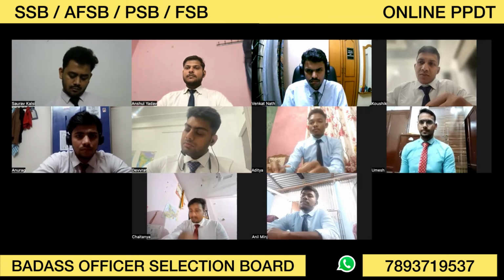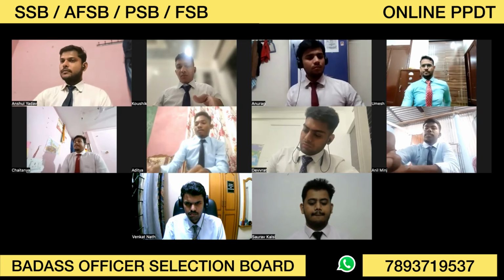SSB PPDT 10 workshop Online SSB /PSB /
🎯 Indian Coast Guard (ICG) Assistant Commandant Result 2027 OUT!

📩 Join Our Telegram Channel for all updates, study material, and class announcements.

Stage 2 has officially begun — get ready for CCBT (Cognitive Computer Based Test) and PPDT (Picture Perception & Discussion Test)!

📘 Next Step:

👉 For CCBT/OIR, join our YouTube Channel Membership for exclusive preparation videos and guidance.

👉 For PPDT Practice, fill out the Google Form given below to be part of our Online 7-Day PPDT Training Batch.

🧠 About the PPDT Classes:
Duration: 7 Days
2–3 Free Practice Sessions Included
Conducted Online via Zoom
Real-time Story Writing + Group Discussion Practice

Ideal for ICG, Navy, Air Force, and SSB Aspirants

📍 Fill the Google Form below to get your slot confirmed! For PPDT

💪 Let’s grind together and make your Stage 2 a success!